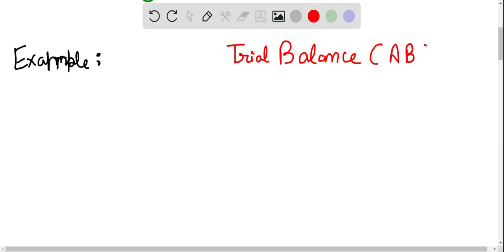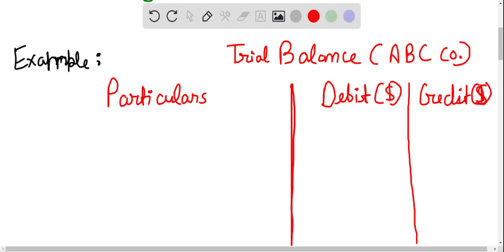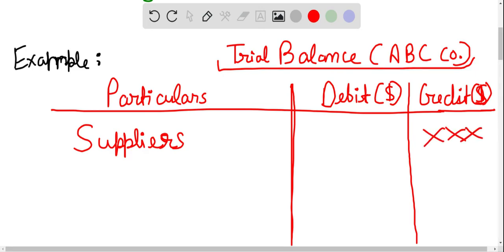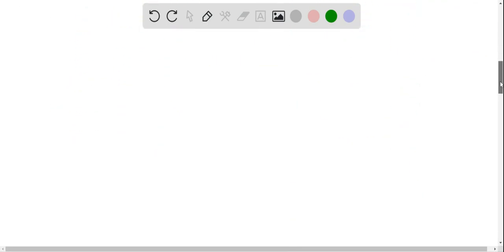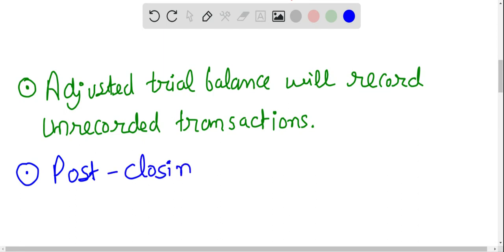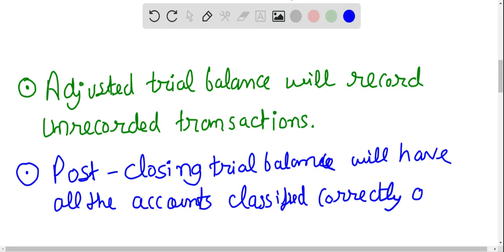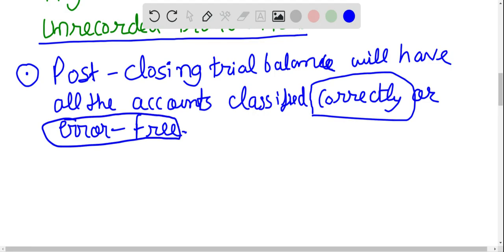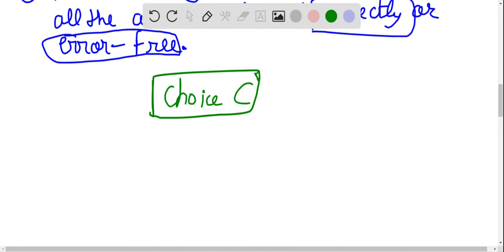On which of the following would the year end Retained Earnings balance be stated correctly A Unadju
On which of the following would the year-end Retained Earnings balance be stated correctly A. Unadjusted Trial Balance B. Adjusted Trial Balance C. Post-Closing Trial Balance D. The Worksheet